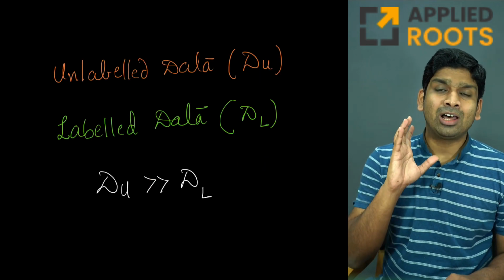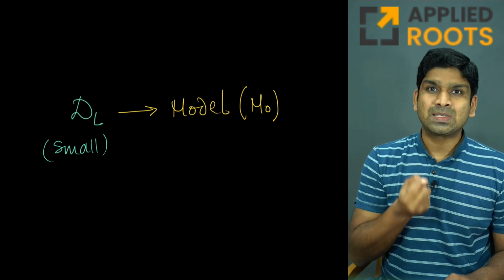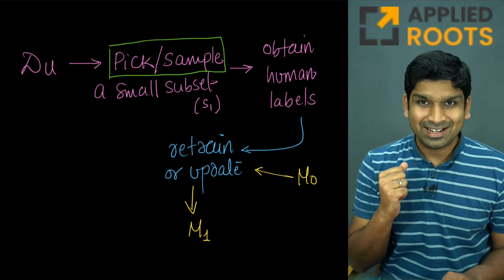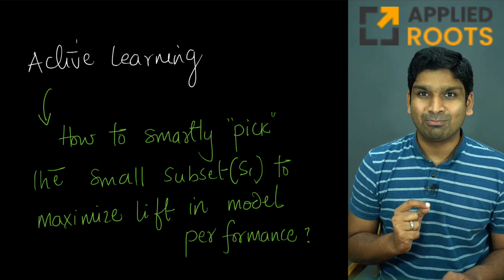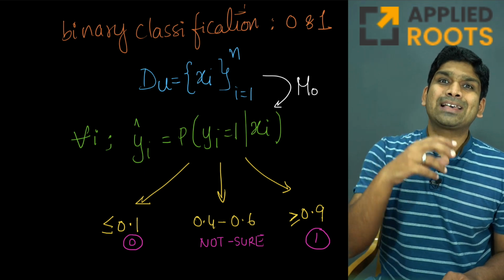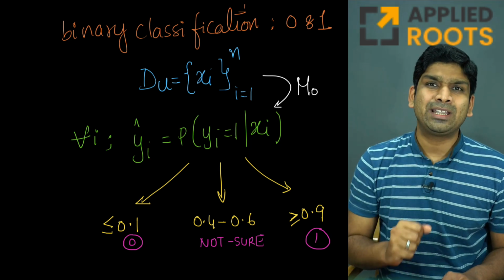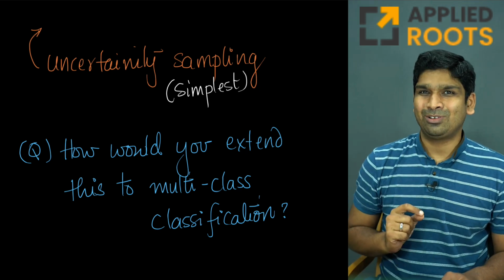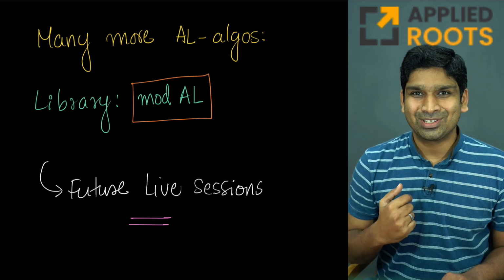Active Learning in ML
AppliedAICourse.com
AppliedRoots.com